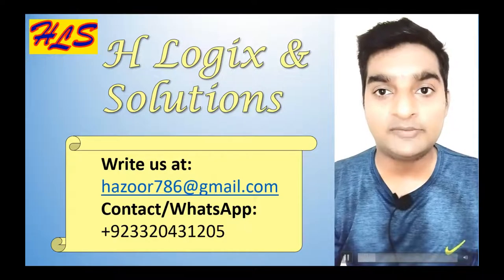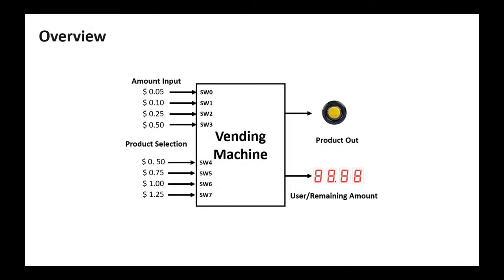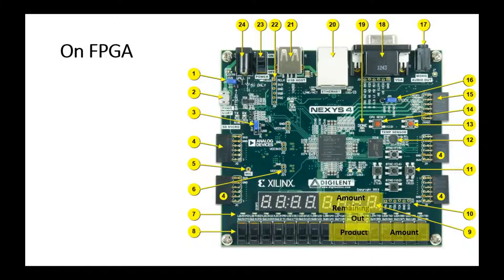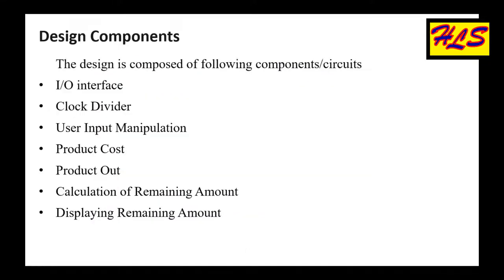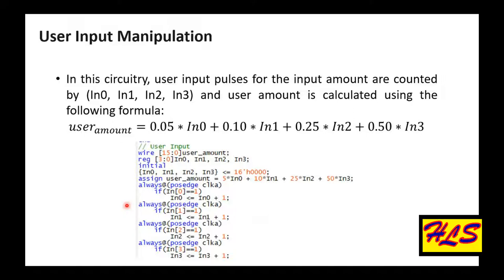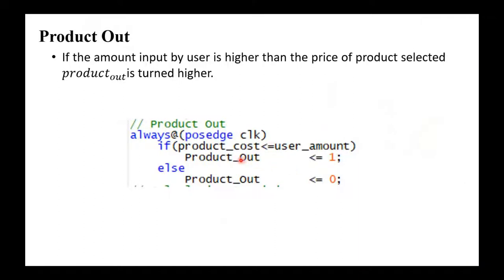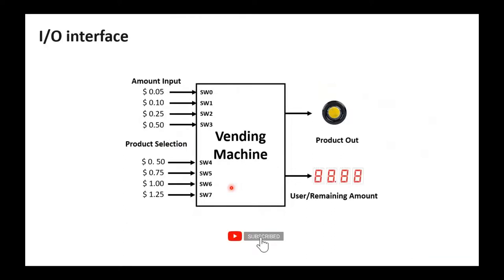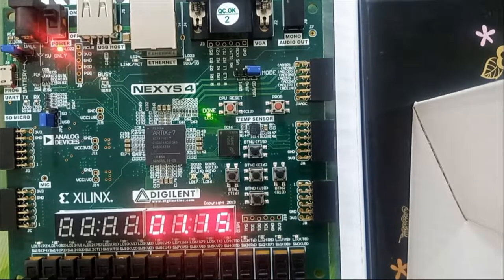Verilog Tutorial | Vending Machine Design in Verilog | FPGA DEMO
In this session, we will have a Verilog HDL-based design demonstration of Vending Machine on a NEXYS4 FPGA Board. The main features of our Vending Machine circuit will be:
Vending Machine: Assign a few product costs such as $0.50, $0.75, $1.00, and $1.25
a. Input: 4 push-buttons to represent $0.05, $ 0.10, $0.25 and $0.50
b. Output: 7 segments
     i. Use a number pad for product selection
     ii. Use one seven-segments to display the product is out (ex. show “1” if the product is out else “0”)
     iii. Use another section of the seven-segment to display the remaining value (ex. if the user pressed the $0.50 button two times and the product cost is $0.75, seven-segments should display $0.25 as the remaining)